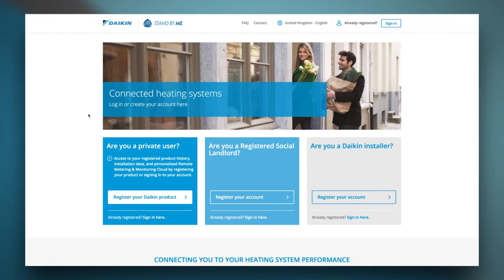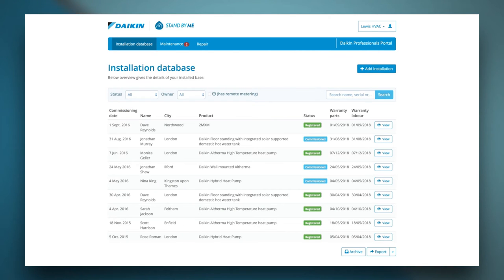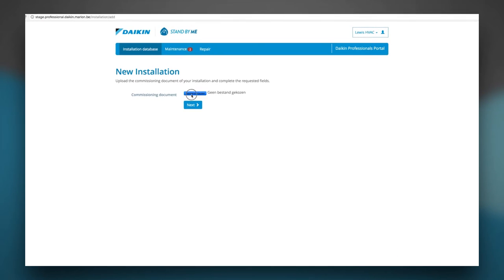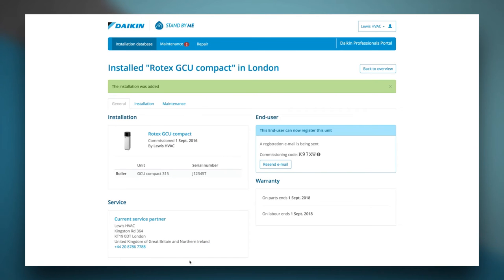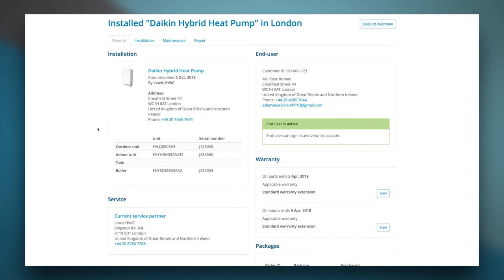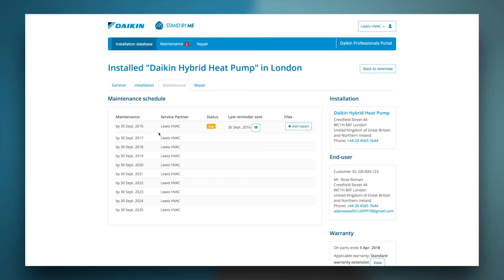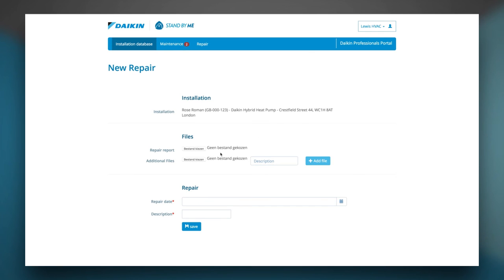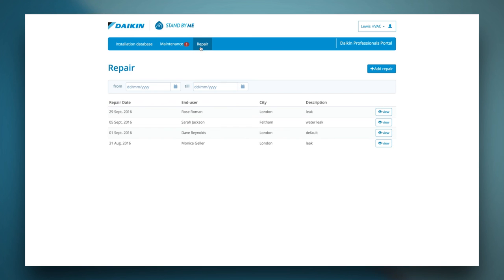Daikin Stand By Me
Daikin Europe is very pleased to introduce you ‘Stand By Me’, a new connectivity platform to support professional installers, end-users and key accounts.
Daikin Stand By Me is an online tool where end-users can extend the warranty on their installation or order maintenance packages. All Daikin professionals have an essential role in these service offerings. In this short video we’ll show you around the professional portal and explain you how it works.